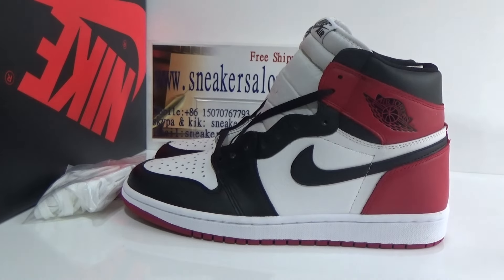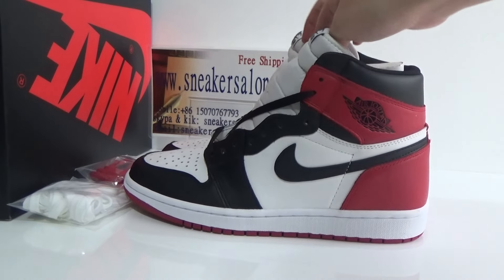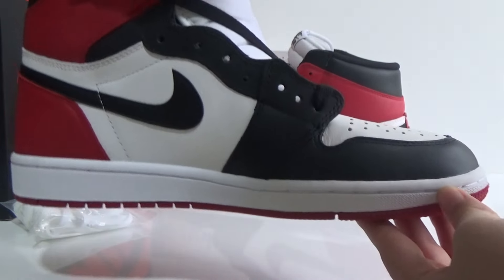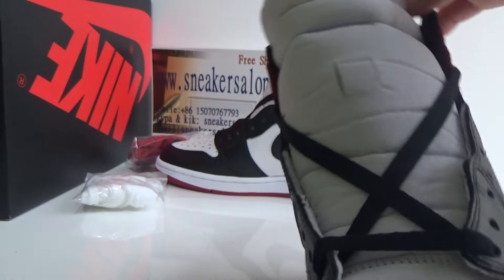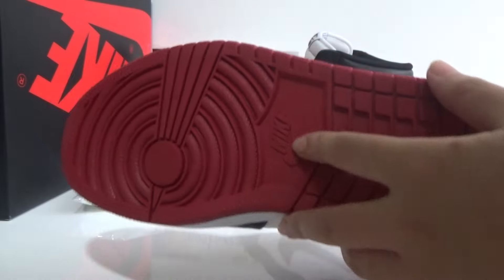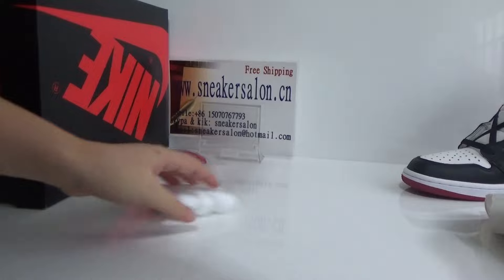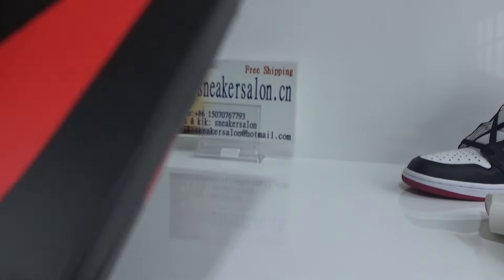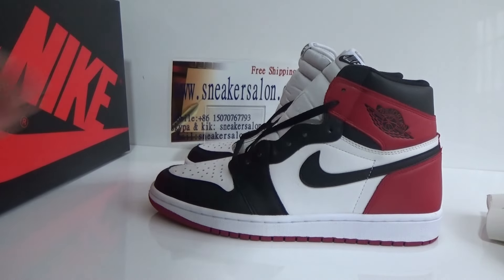Authentic Air Jordan 1 OG Retro High “Black Toe” 2016 HD Review from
If You Enjoy The Video, please like it ,thank you!
For more information!!!
Skype: sneakersalon
Kik: sneakersalon